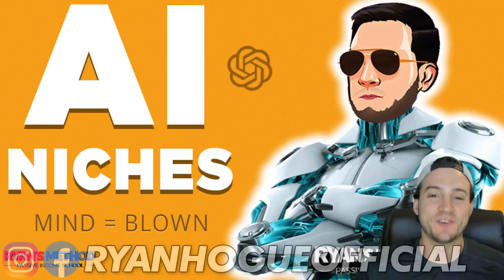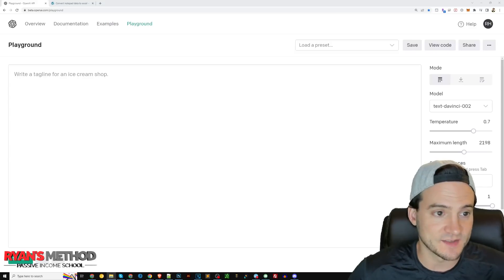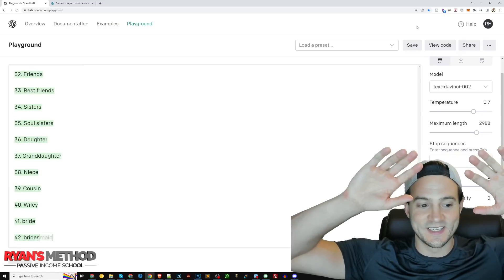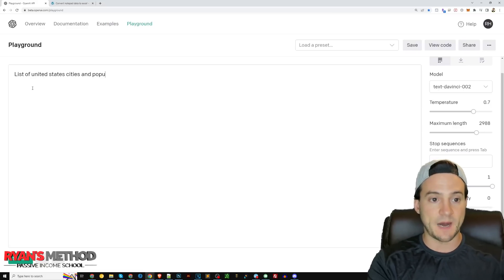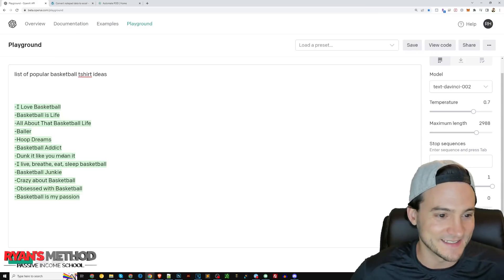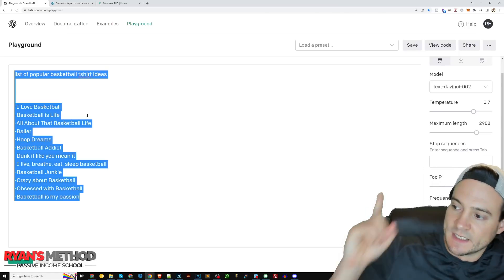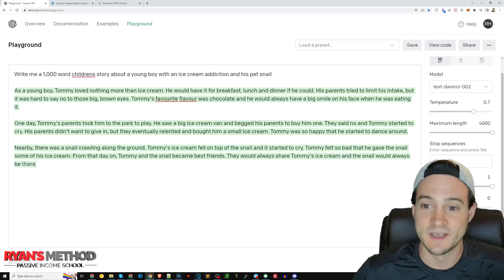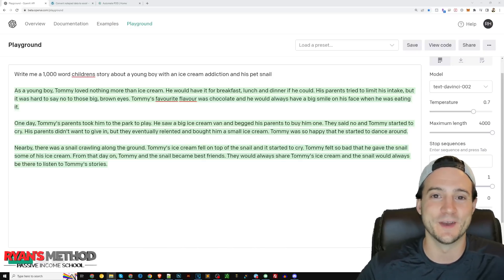Using AI to Generate Print on Demand Niches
🔨 UTILITY

🔥 POD AUTOMATION

🎨 DESIGN